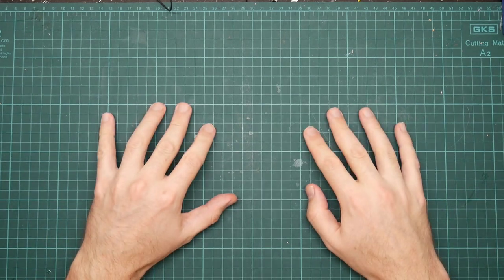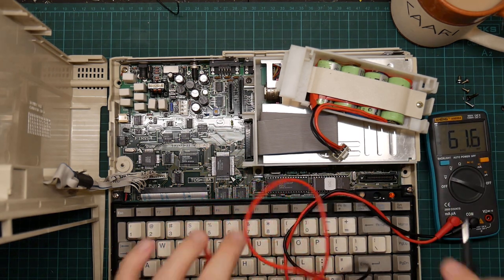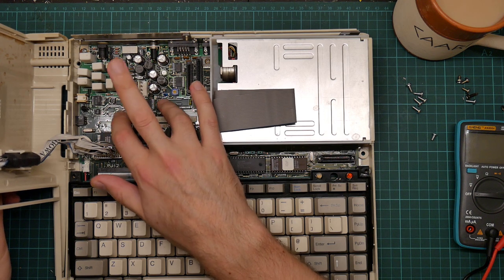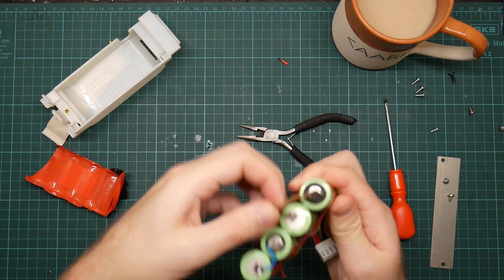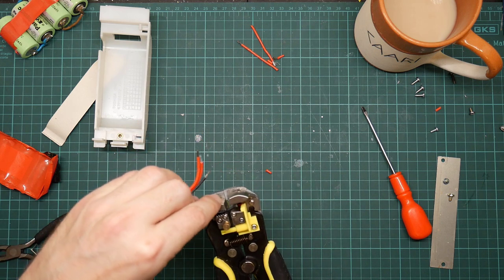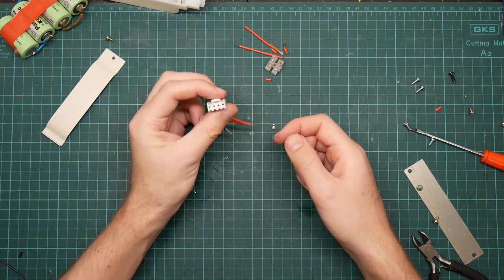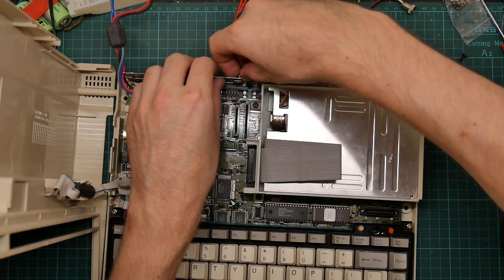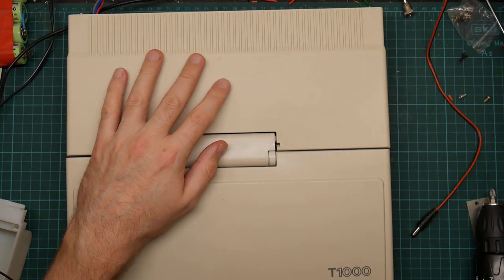Hjalfi changes the battery on a Toshiba T1000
In which yr hmbl svt replaces the defunct battery of a defunct T1000 with a marginally less defunct power supply. Features shock twist ending!

for the video in which I assemble this machine.

Apologies for the terrible camera focus. I'd disassembled my camera setup in order to film something else and had fiddled with all the camera settings and it was in the wrong mode. I must investigate whether it's possible to save presets. You can also occasionally see the microphone wire, which normally hangs from an arm above me which wasn't present this time...